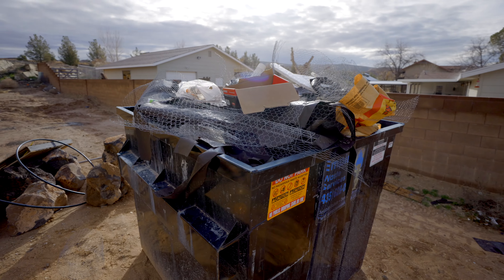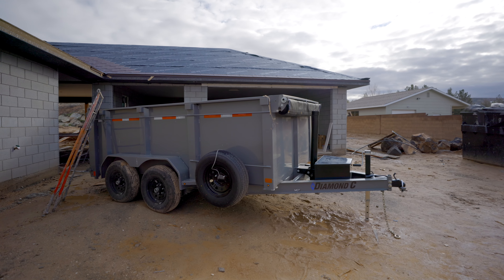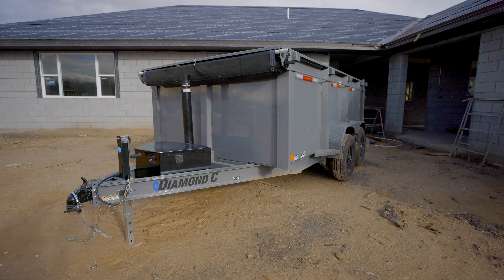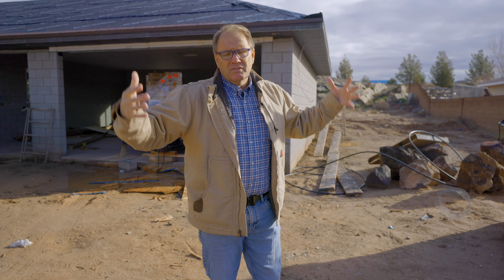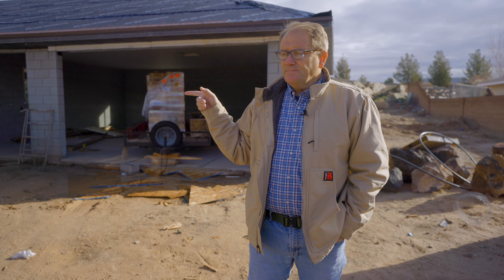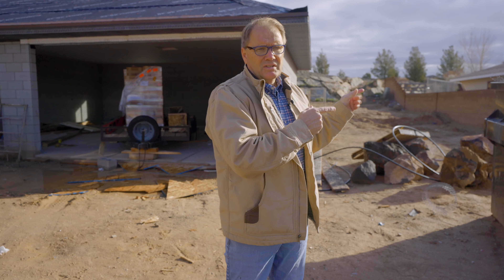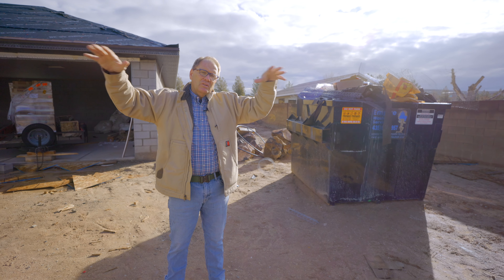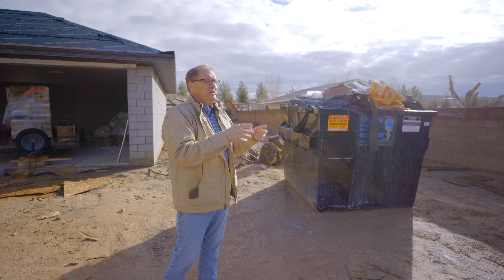Why you should keep your dumpster full when building a home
Words of advice on trash. When to have a dumpster and when not to.

We will walk you through the process with videos and checklists so you can feel confident as you build your new home.